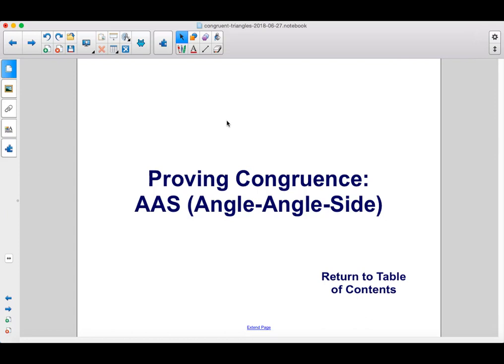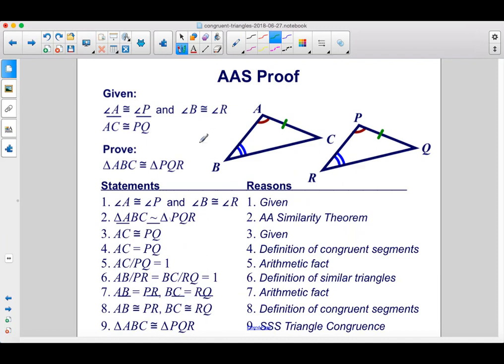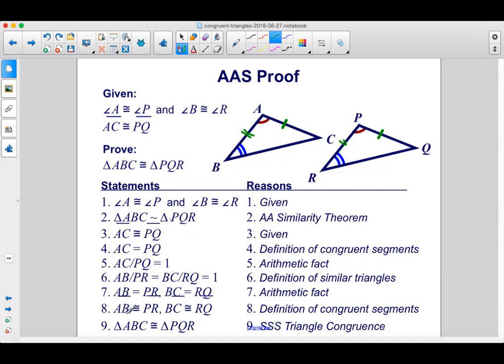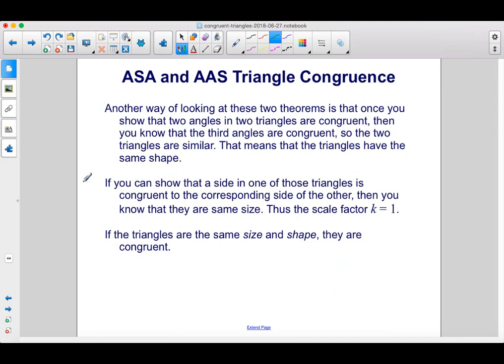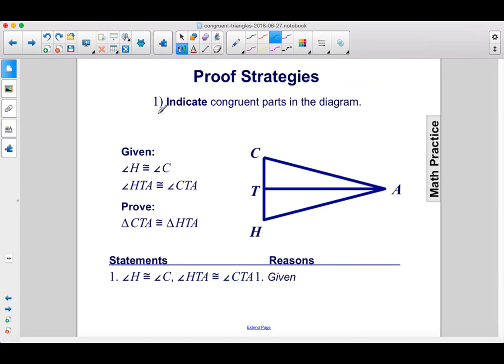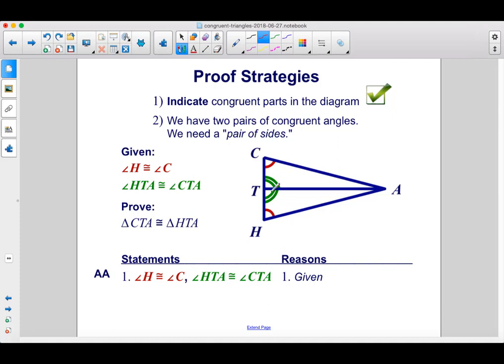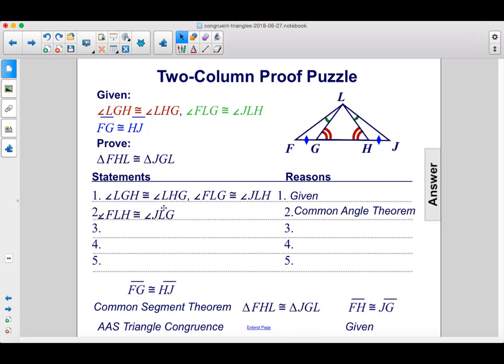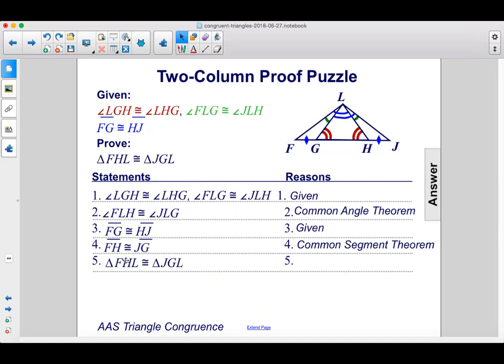Geometry Congruent Tri Proving Congruence AAS